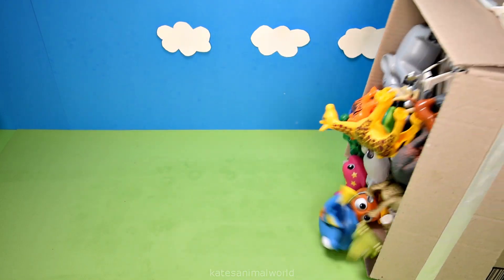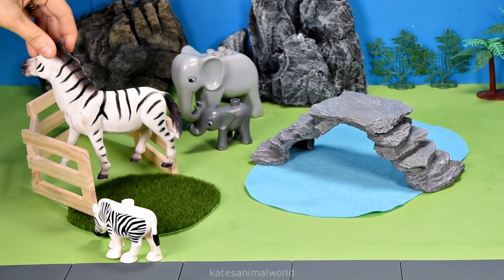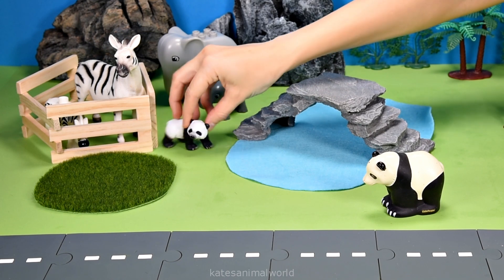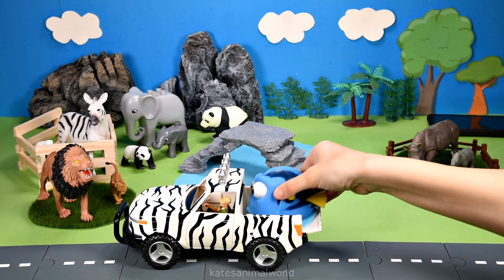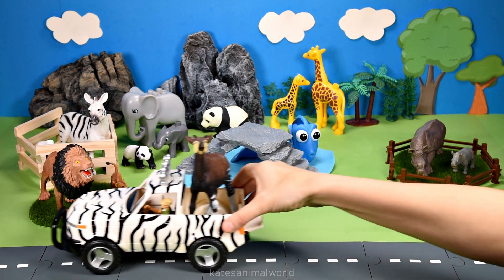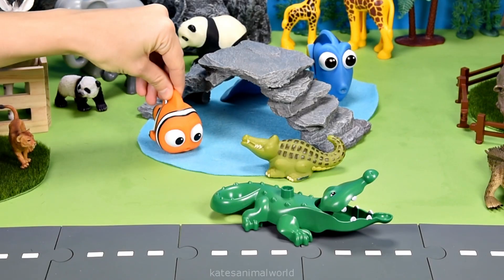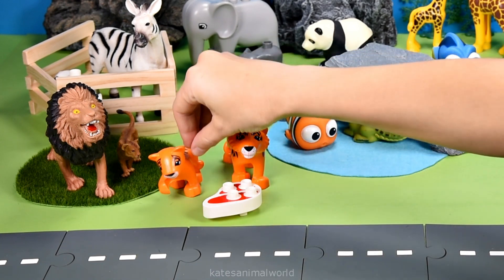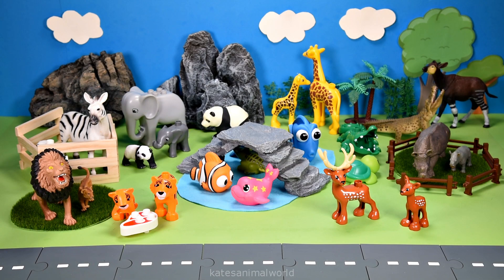Box of Zoo and Wild Animal Toys - Learn Animal Names and Facts